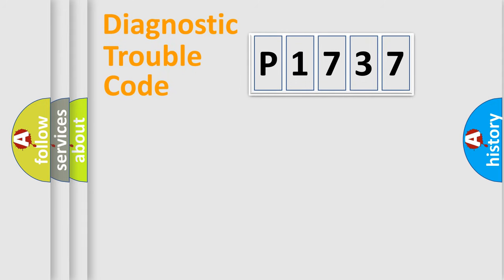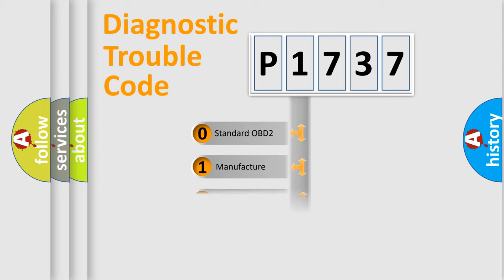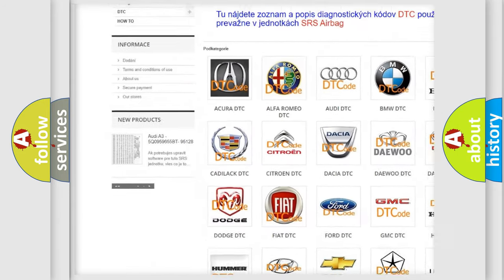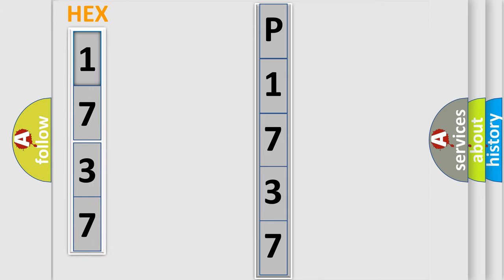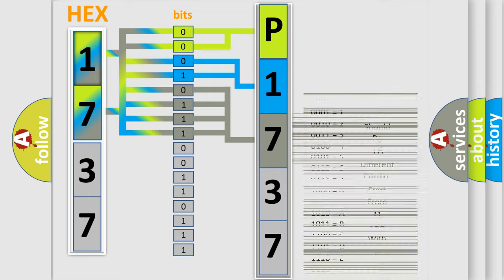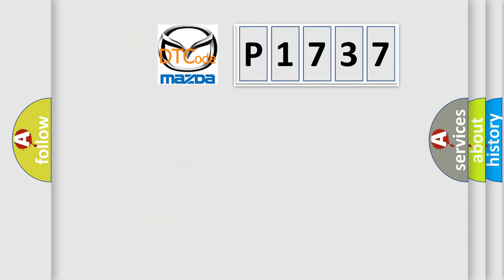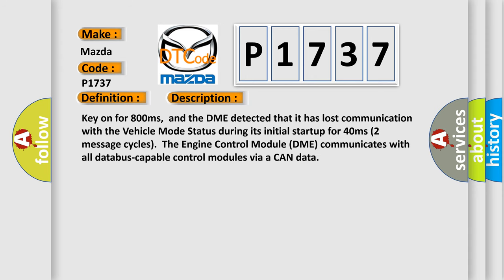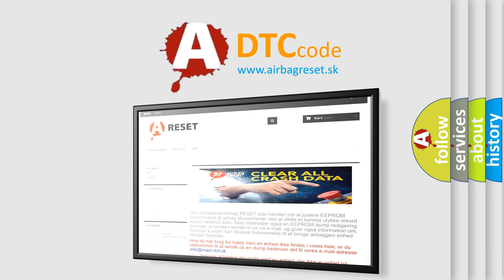DTC Mazda P1737 Short Explanation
Contents:
0:21 Basic DTC analysis according to OBD2 protocol standard.
1:48 Insight into programming
2:58 A diagnostically understandable description of the Diagnostic Trouble Code
3:05 Basic error definition

Make:
Mazda
Code:
P1737
Definition:
Lost Communication With Vehicle Mode Status
Description: